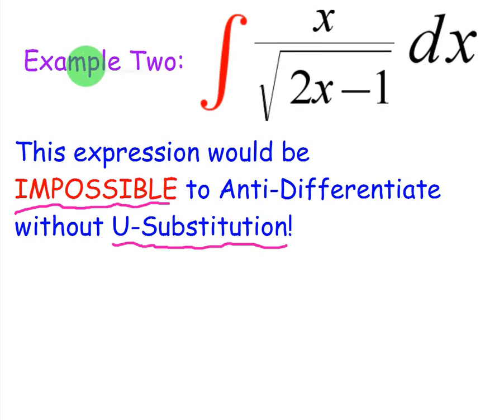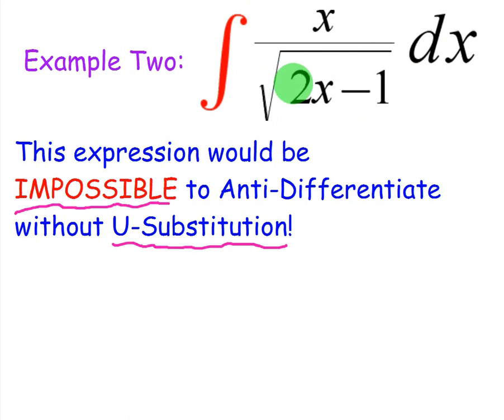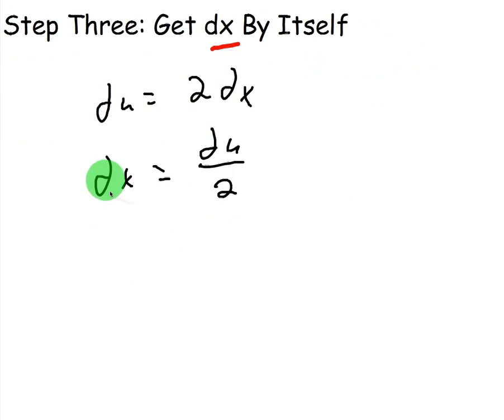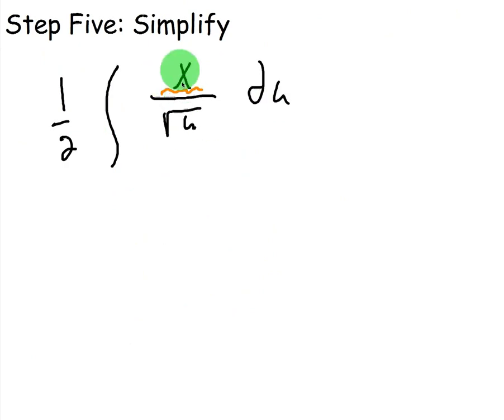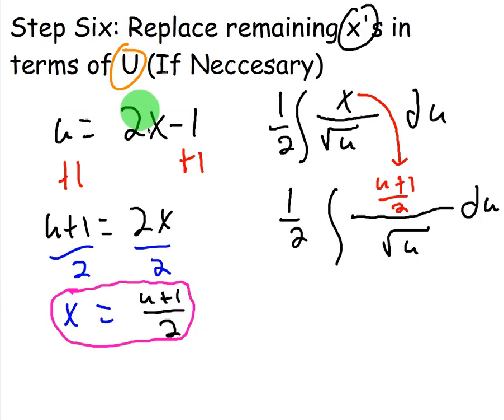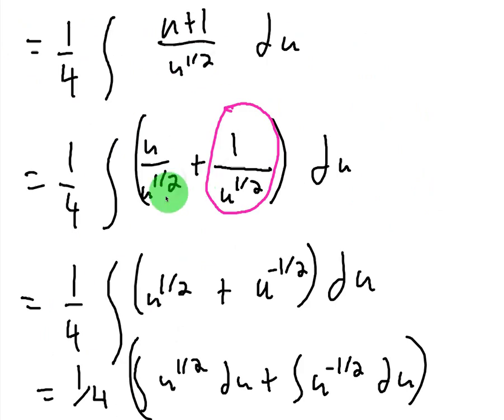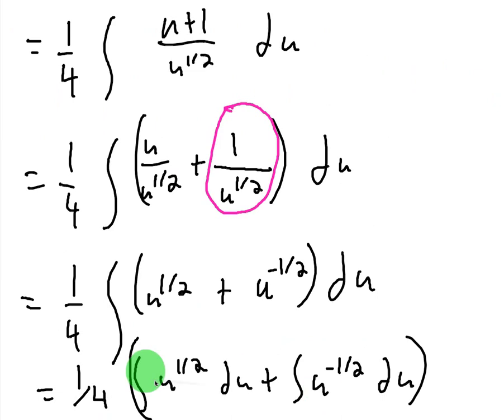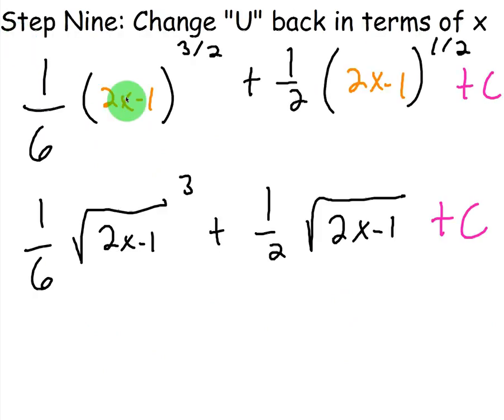U Substituion Ex #2